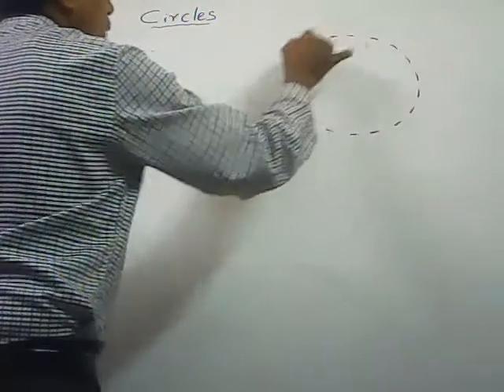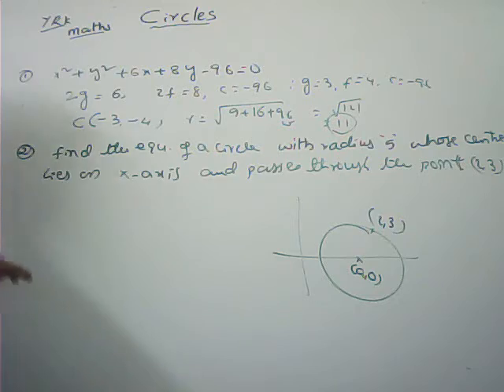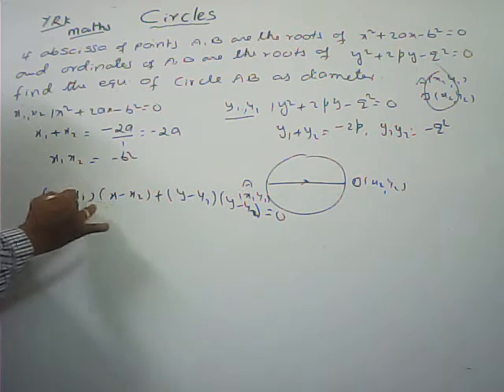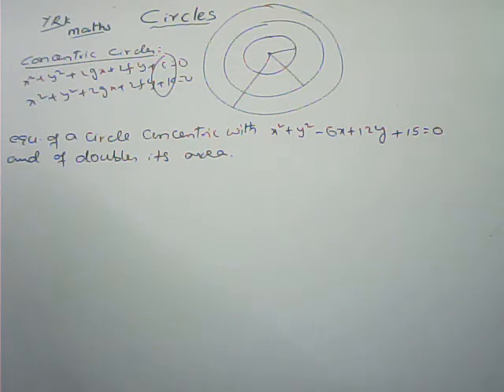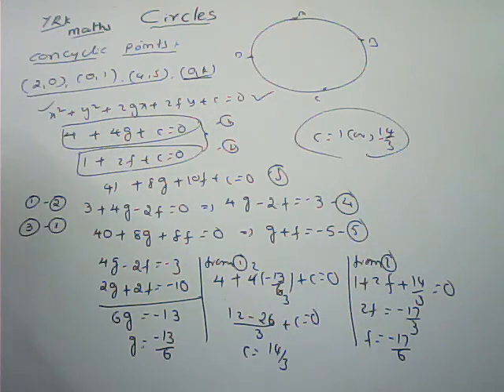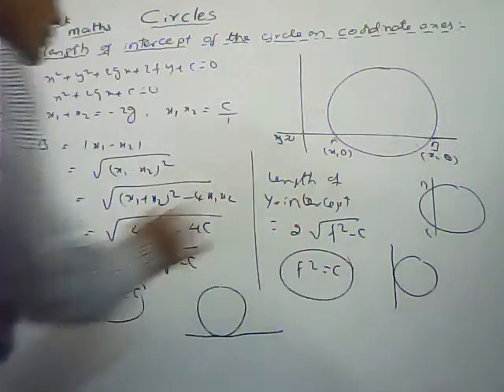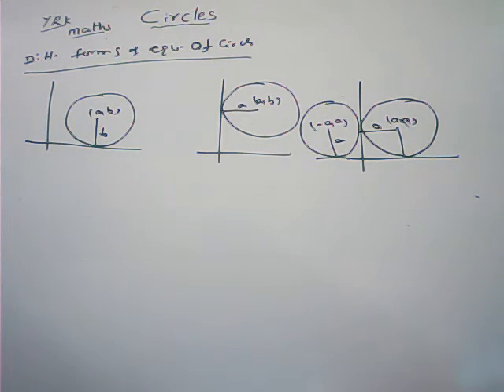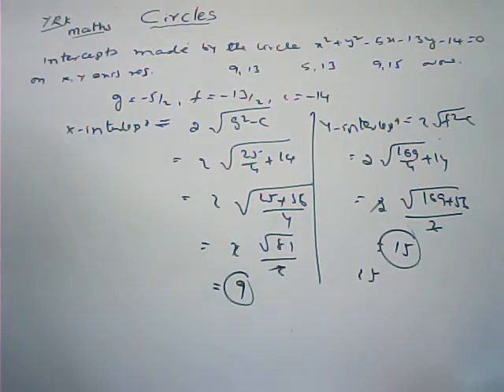CIRCLES T01 | DIFFERENT FORMS OF EQUATION OF CIRCLE | YRK MATHS FOR IIT - JEE